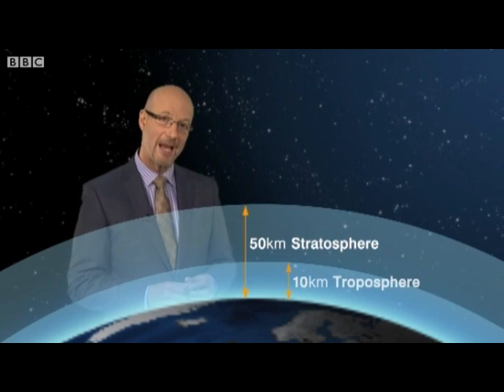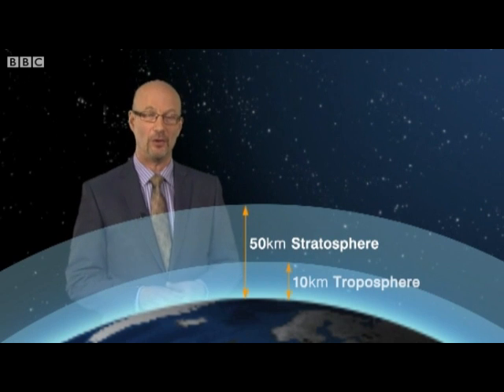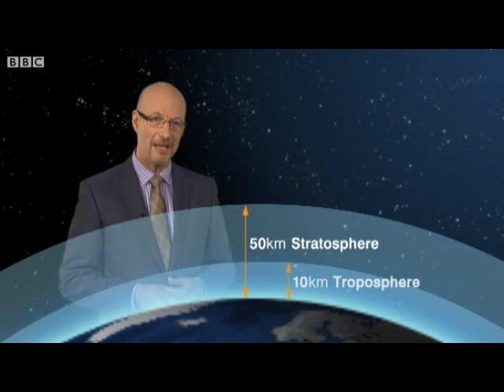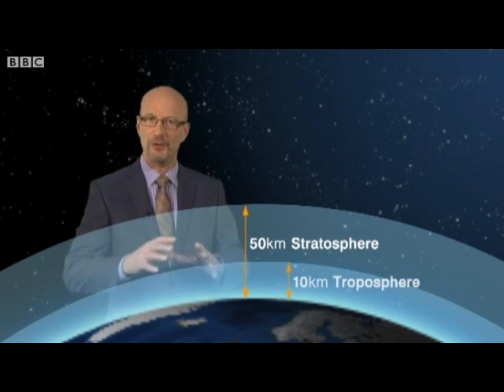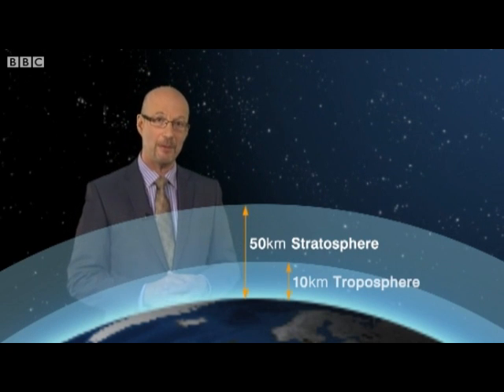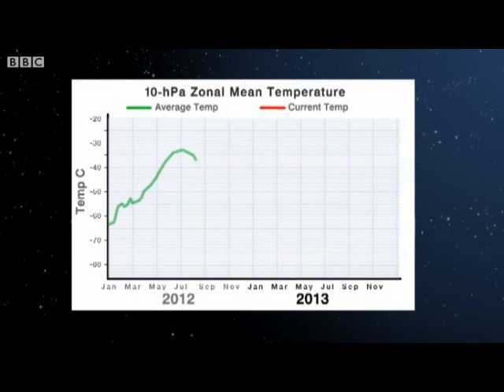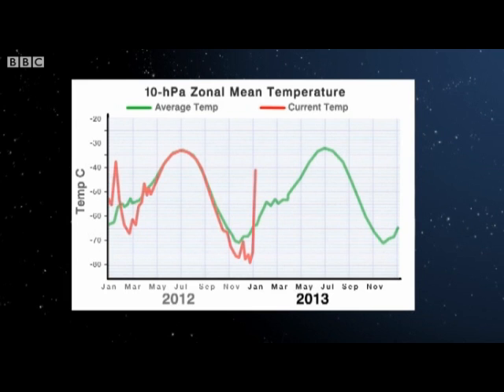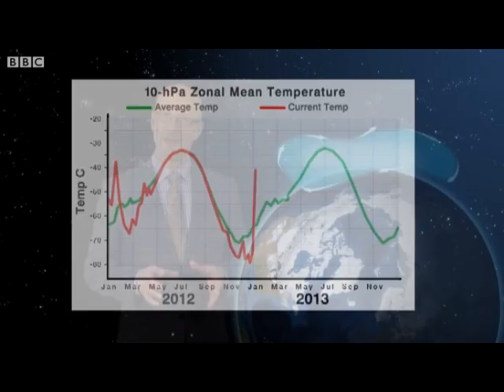What is sudden stratospheric warming? 640x480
BBC video ,

All rights BBC,

Video on what Sudden Stratospheric warming is